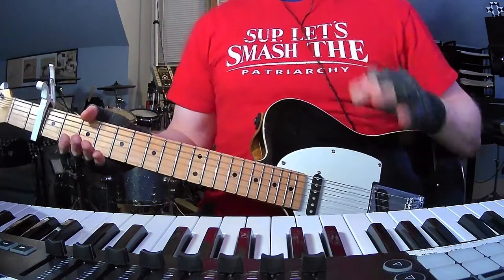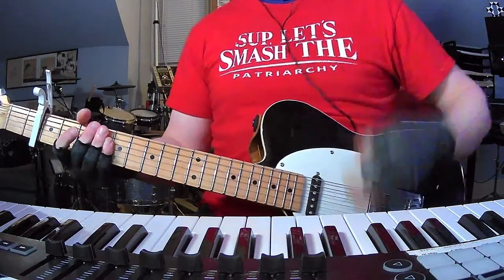Free Throw "Tongue Tied" guitar & chords tutorial (short & to the point) 100% ACCURATE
More content like this coming, if you want it. Thanks so much!

IMPORTANT NOTE: I'm drowning under bills for the past 11 months. If you're able/willing to help with a donation, I cannot thank you enough.